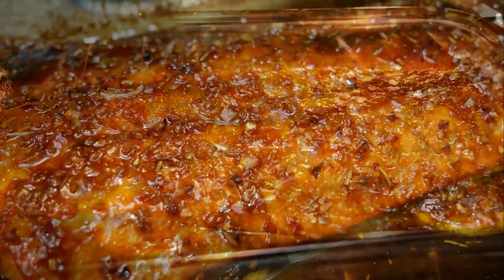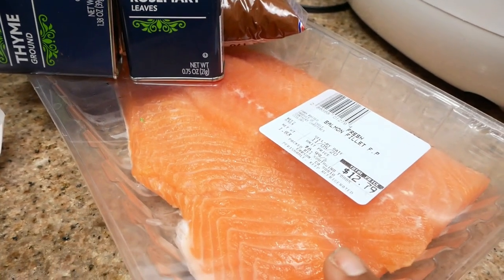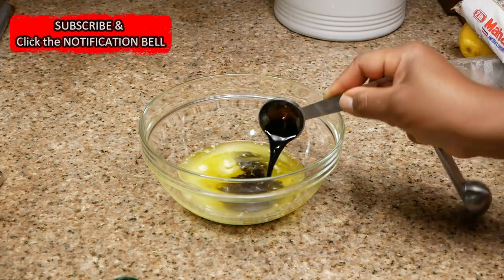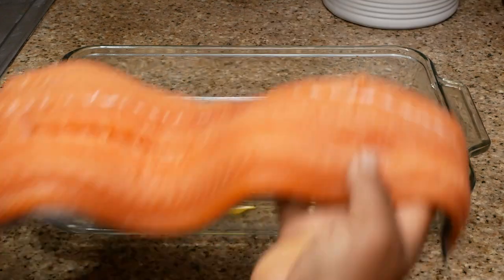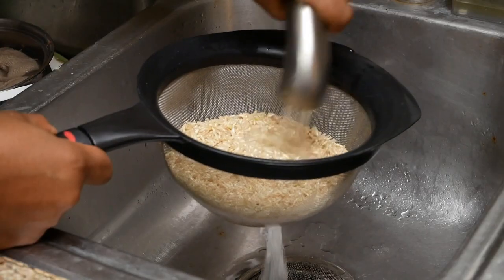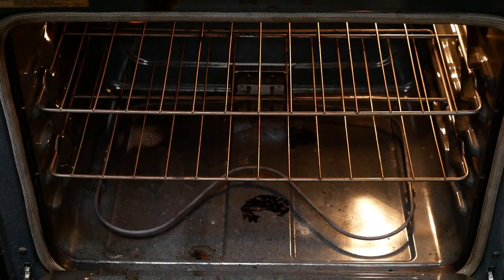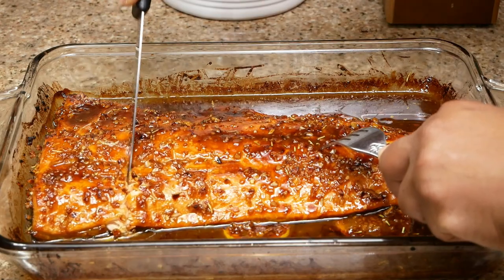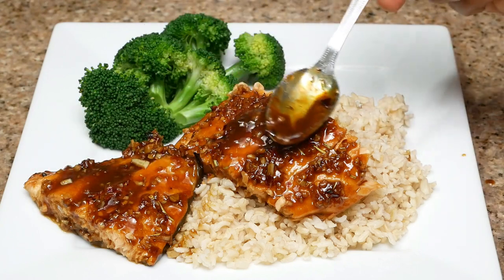HOW TO MAKE HONEY GARLIC SALMON RECIPE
Hey ya'll!!! In this video I'll show you how to make the BEST honey garlic salmon you EVER had!!! This recipe was inspired by Cooking with Claudia, this is my second time making this delicious recipe. Check it out💞

WATCH MY VIDEOS IN 1080P TO GET THE BEST VIDEO QUALITY

0:01 - Intro
0:32 -  Ingredients
0:57 - Cutting
1:03 - How to make the sauce
1:56 - How to cook salmon
4:53 - Bloopers

Recipe:
1.5 lbs salmon
2 tbsp unsalted butter
2 tbs olive oil
2 tbsp soy sauce
2 tbsp honey
4 garlic cloves (minced)
2 tbsp brown sugar
2 tbsp dijon mustard
1/4 tsp red pepper flakes
1 lemon (sliced)

In the video I doubled the above measurements to fit the large fillet of salmon that I used in the video. I also added rosemary.

☑️Press the "dislike" button

☑️Share any of my videos on your social media page